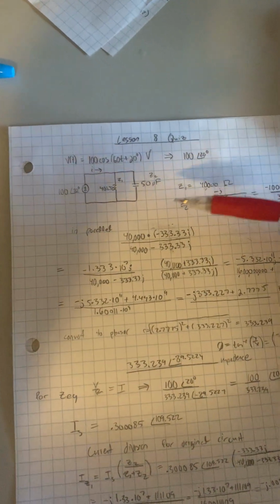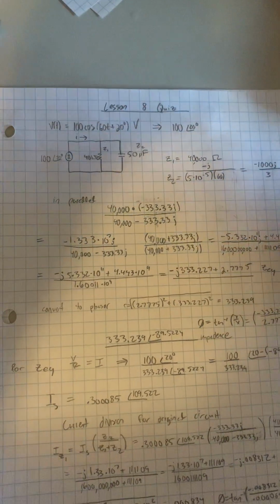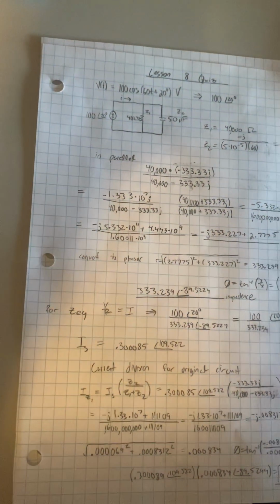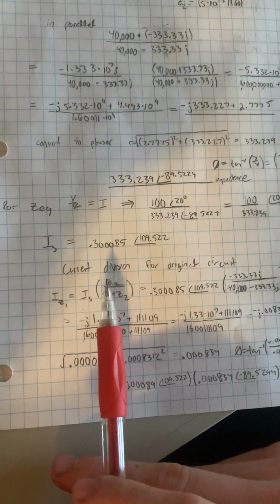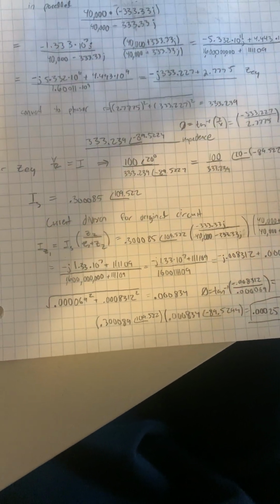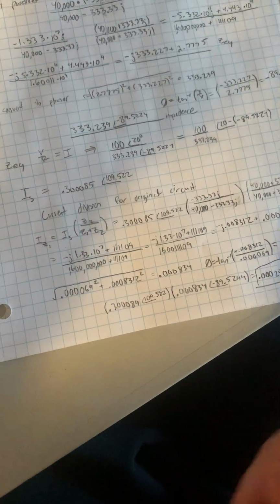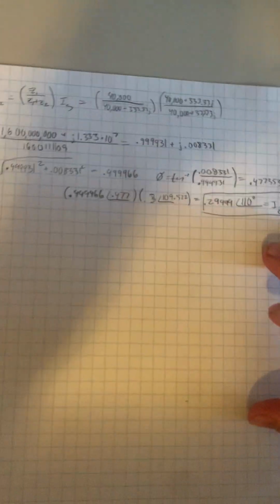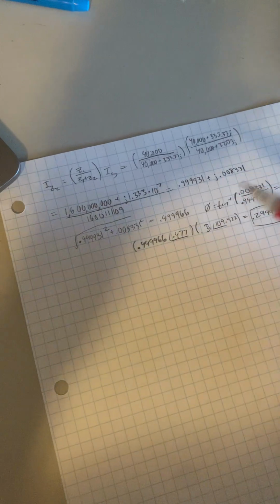Lesson 8 Electrical Video Quiz